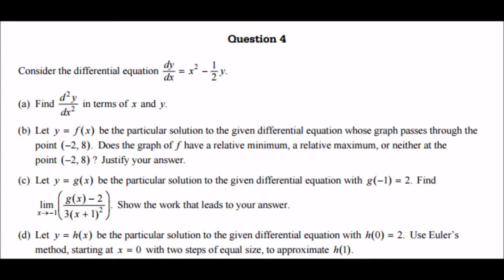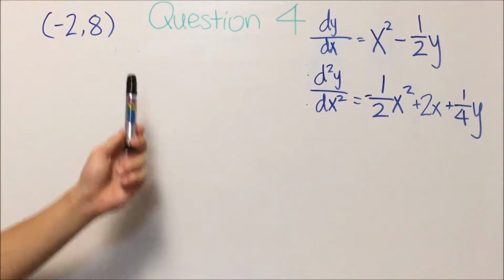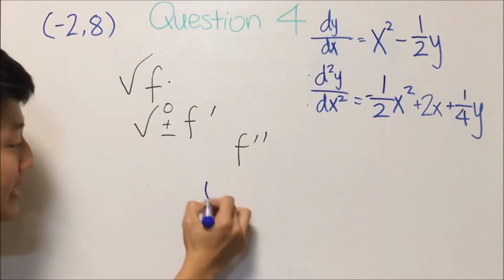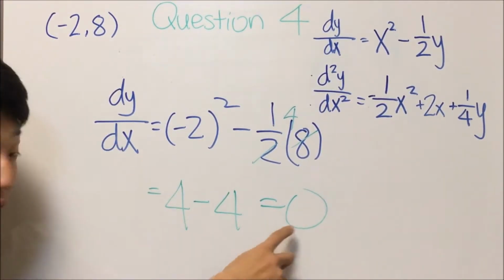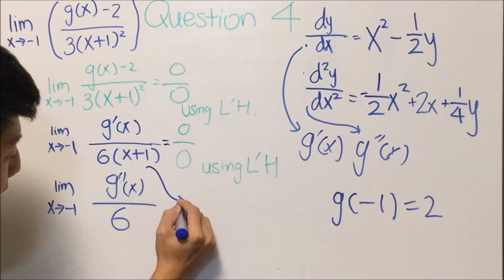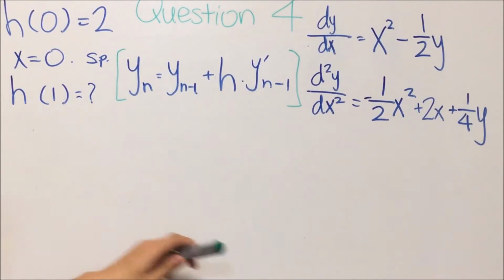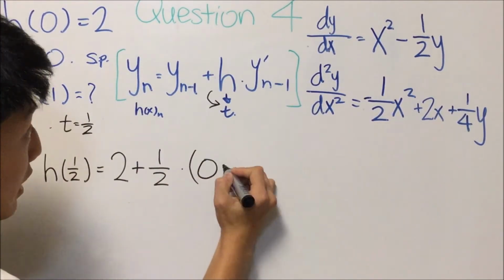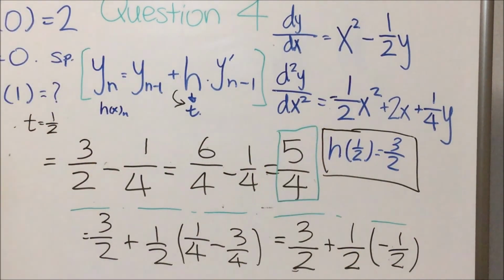2016 AP Calculus BC Free Response #4